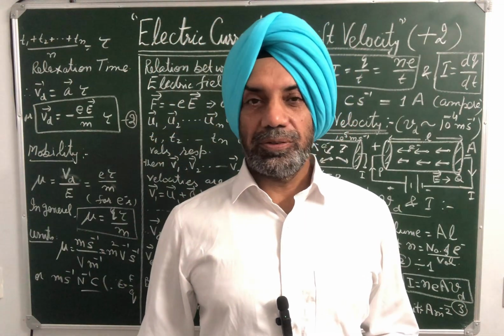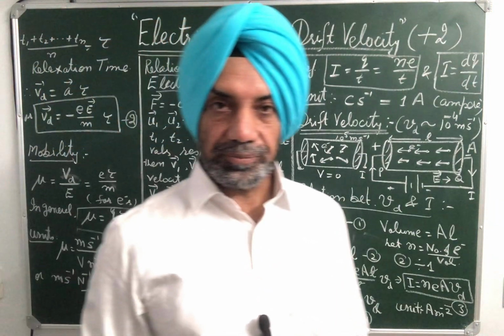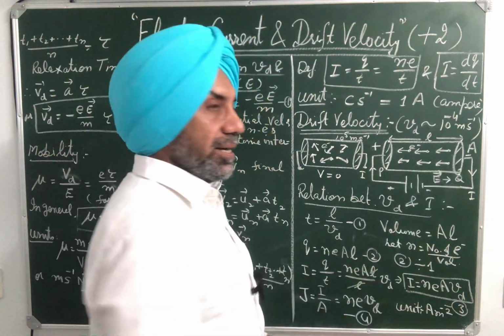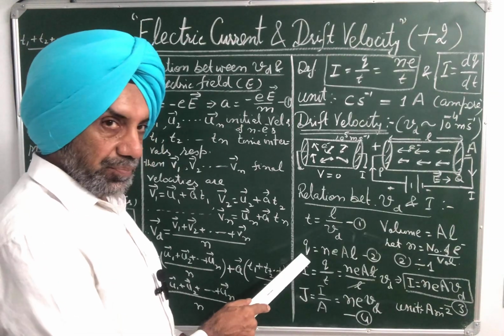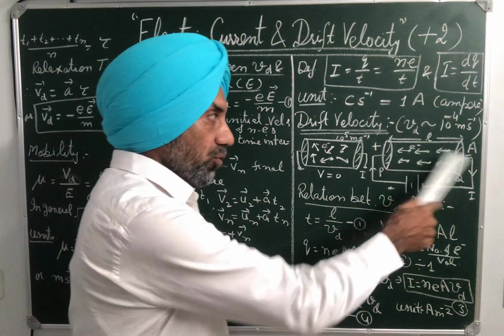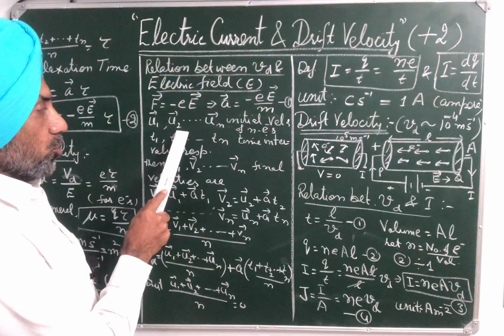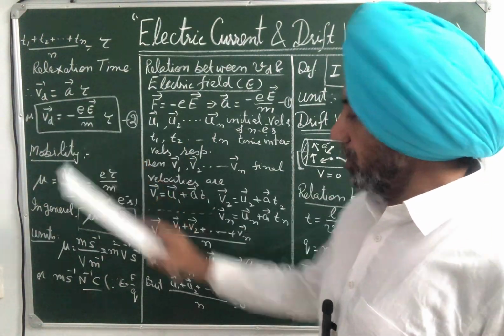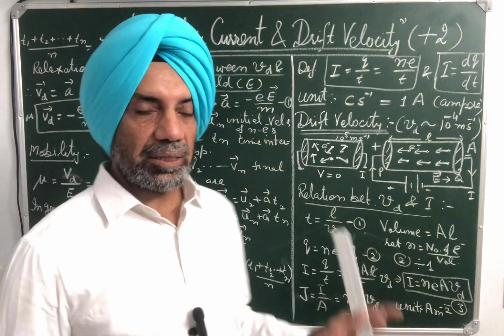ELECTRIC CURRENT:-DRIFT VELOCITY & ELECTRIC EIELD(+2):BY PROF.ROMANA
Electric current & its units.Drift Velocity . Relation between drift velocity & electric current. Relation between drift velocity & electric field, current density & Mobility & their units .